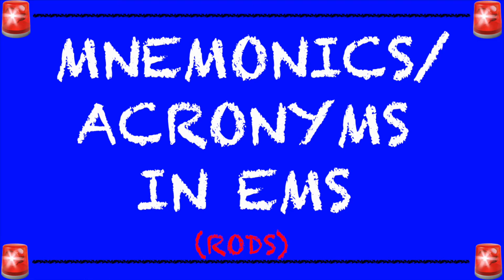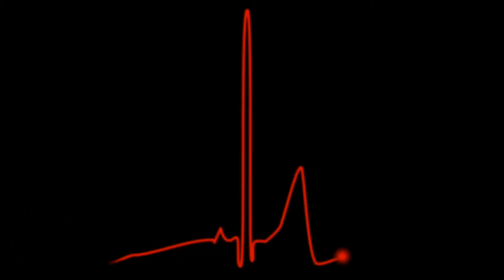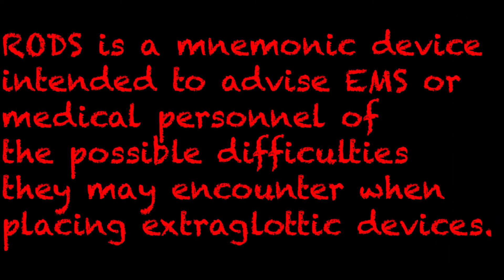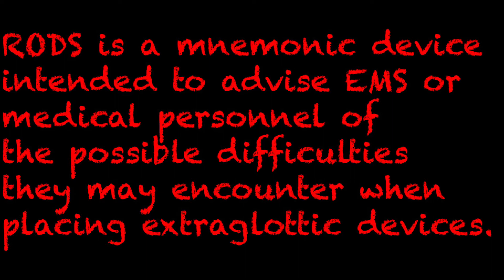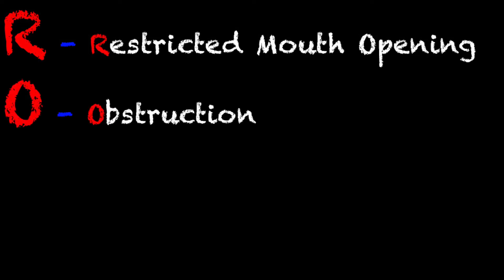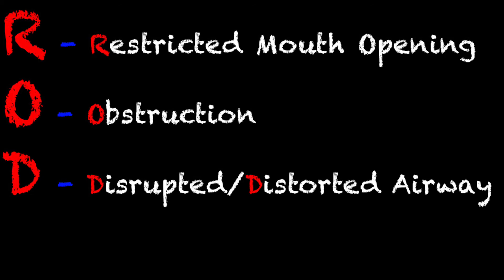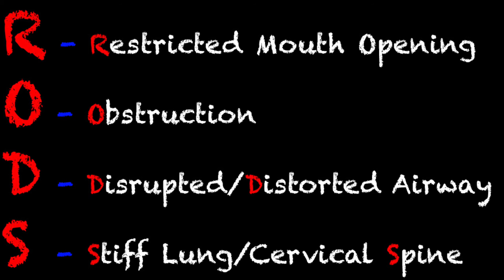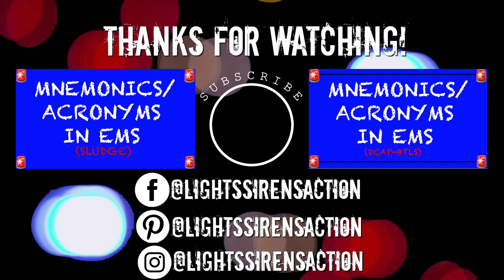EMT/Paramedic Mnemonics || RODS (Difficulties for Extraglottic Device Placement)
Instagram.com/lightssirensaction